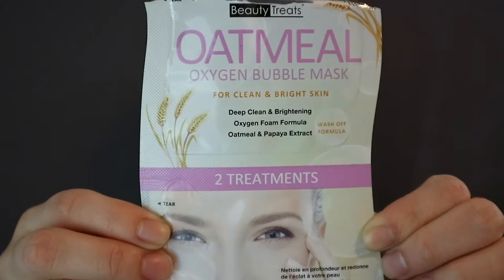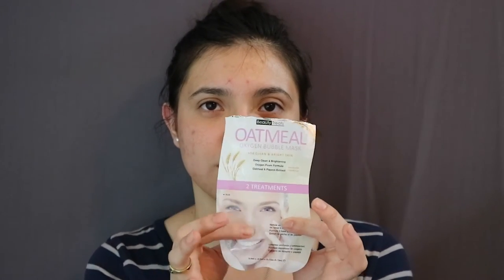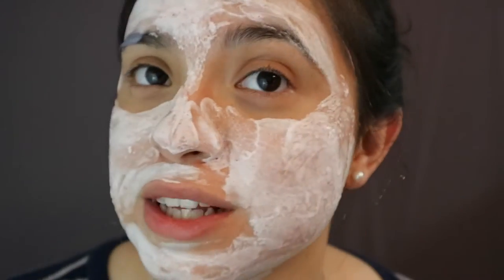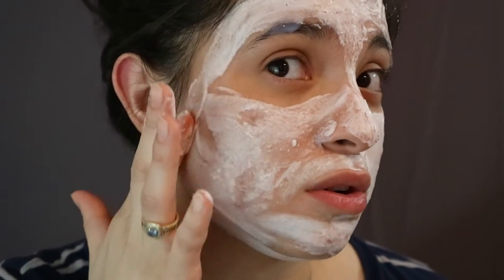BUBBLE MASK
can be bought at Daiso for $1.50
if not amazon link is below